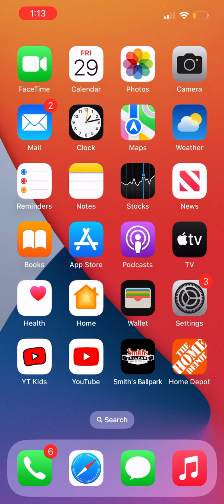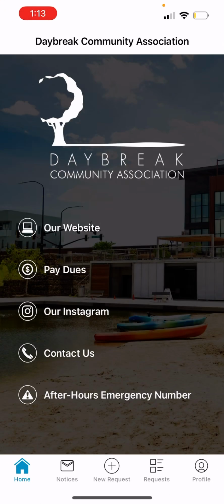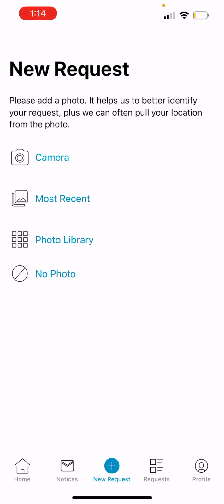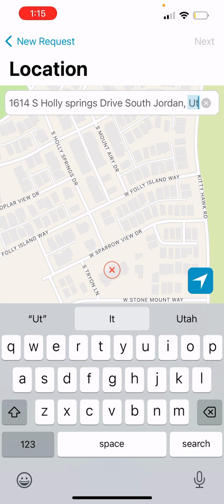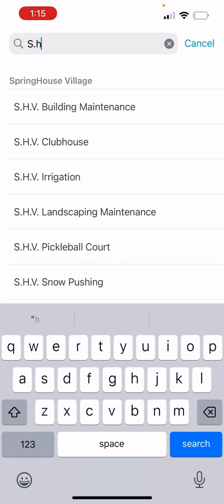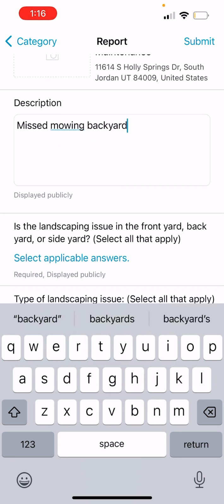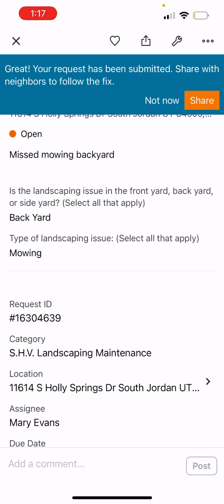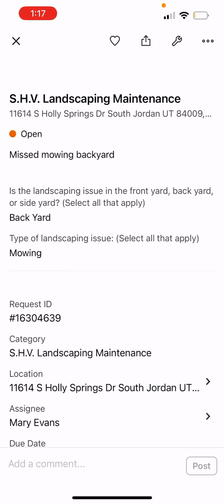Daybreak Direct Mobile Tutorial